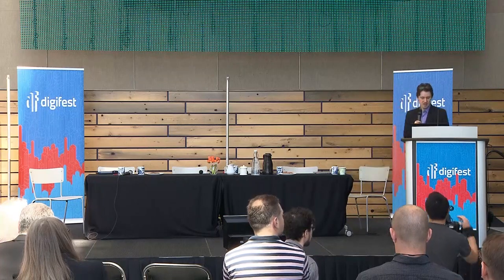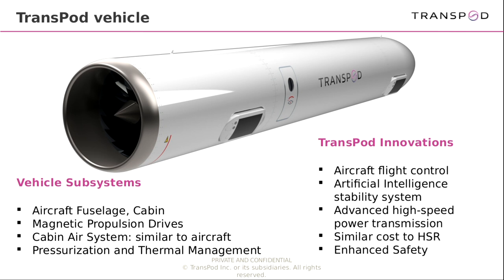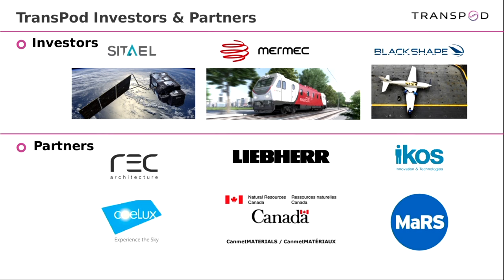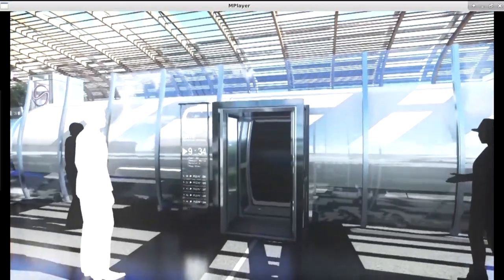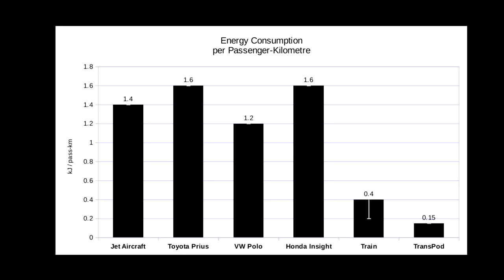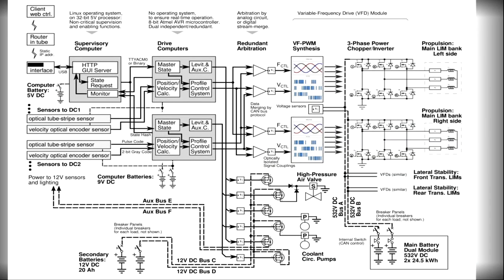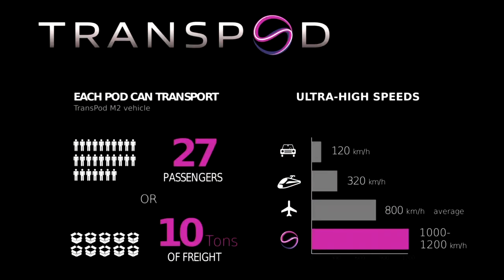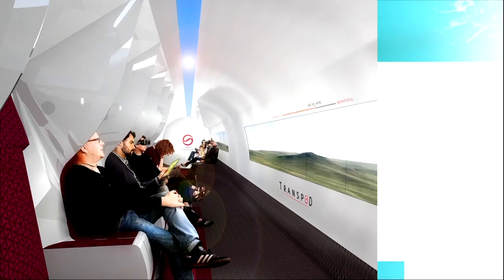Ryan Janzen | The Future of Transportation | Digifest 2018 Toronto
Speaker: Ryan Janzen, TransPod
At Digitest 2018
torontodigifest.ca

The Future of Transportation
The concept of ultra-high-speed rail was dreamed into existences just over one hundred years ago. Today, we have reached a level of innovation where this dream can be made a reality. Our current transportation systems are filled with inefficiencies and continue to use non-renewable energies - TransPod seeks to change that. Learn how Janzen sees our cities of the future.

Digifest is a tech festival and startup event, organized annually by the Digital Media and Gaming Incubator at George Brown College. Digifest brings together thought leaders, entrepreneurs, designers, students and creative together to share compelling digital content in the interactive, gaming and design industries. This year’s theme, CREATIVE GROWTH, join us April 25-27, as Digifest 2019 features IT’S A START Pitch Competition, Digital Pioneer Award, Talks, Workshops, Student Showcase, Family Day, MEET Talk (formerly Meet the Media) and the Interactive Zone.